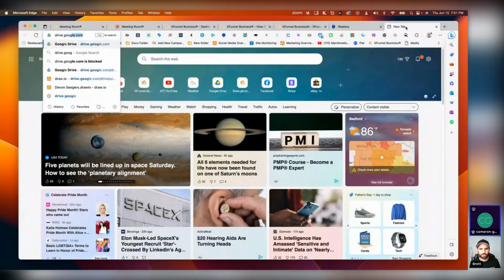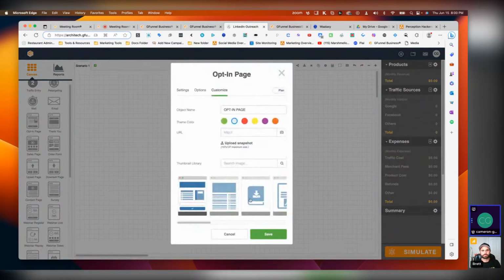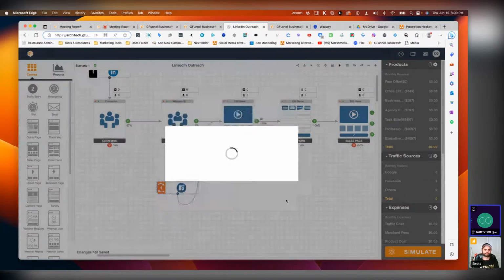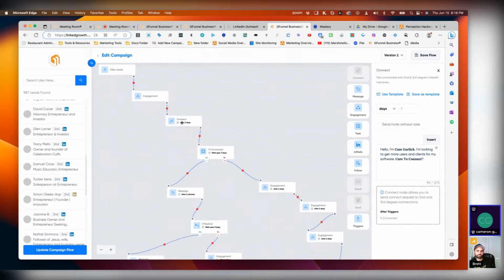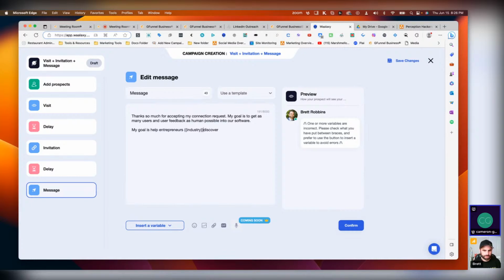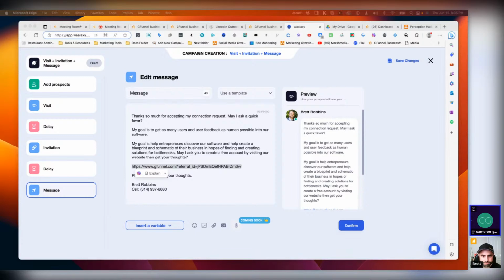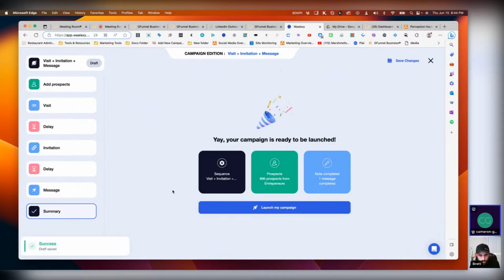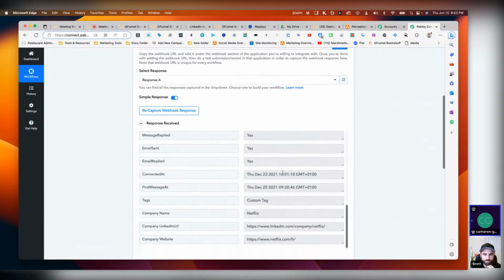Signature®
You're automation tool for sending out documents, esign requests, and more.

Within this live, I'll be setting up a document and a QR code for a company.